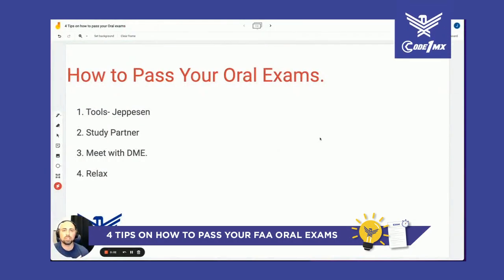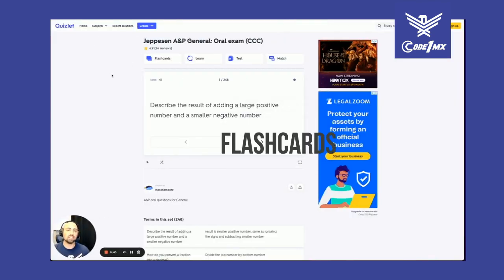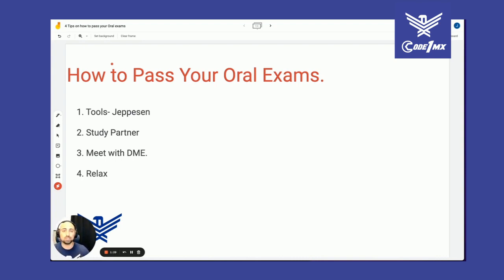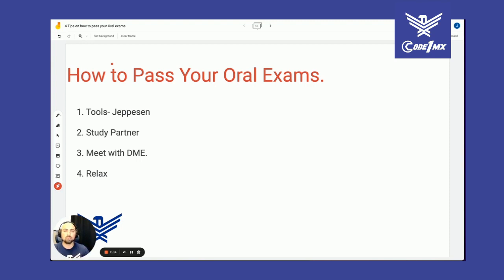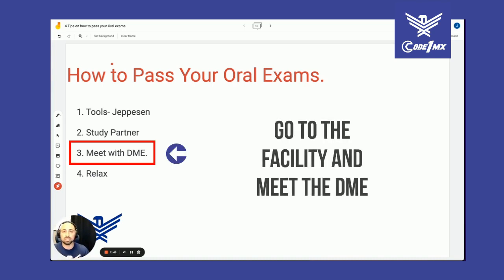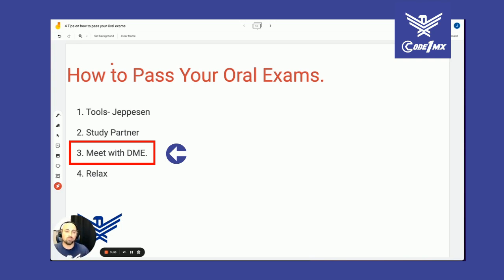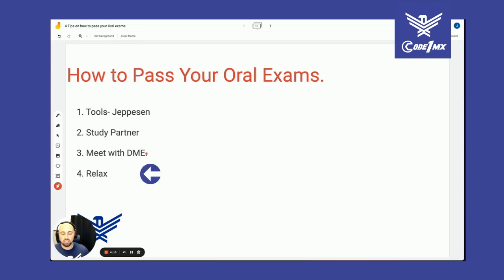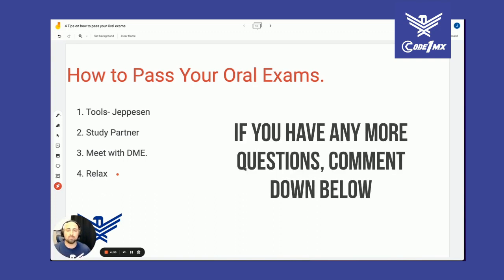HOW I PASSED my ORAL EXAMS as AIRCRAFT MAINTENANCE TECHNICIAN | A&P | Code 1 Maintenance